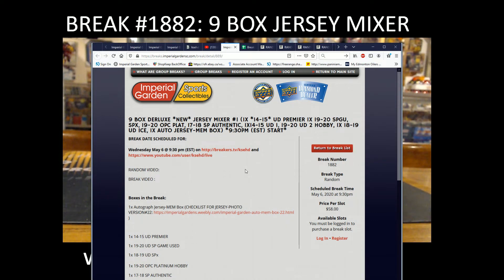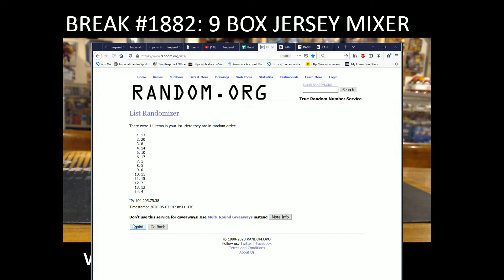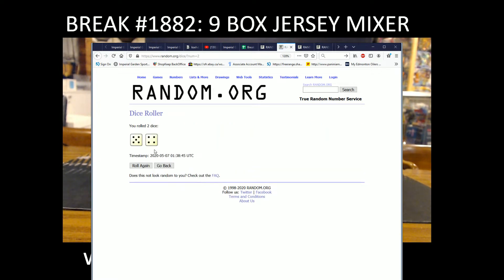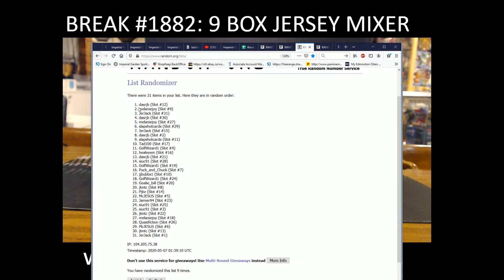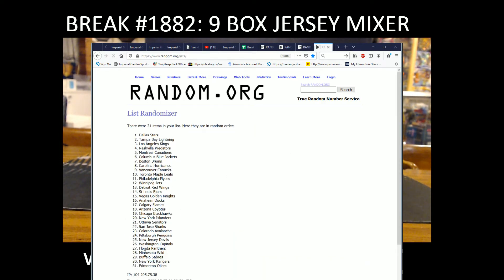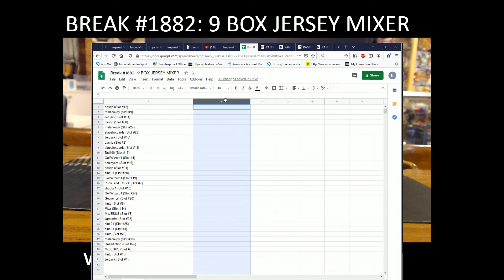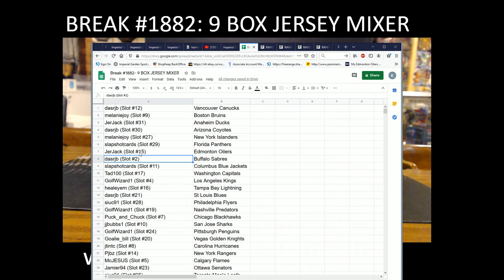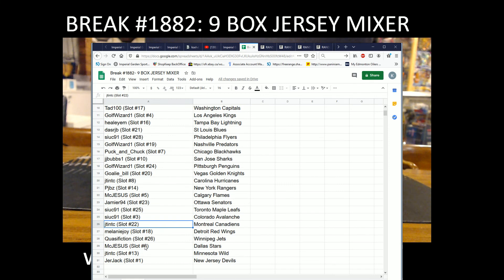BREAK #1882 : 9 Box Mixer (1x JERSEY Box, SPGU, SPX, PREM,ICE, SP AUTHENTIC, S1, JERSEY BOX)